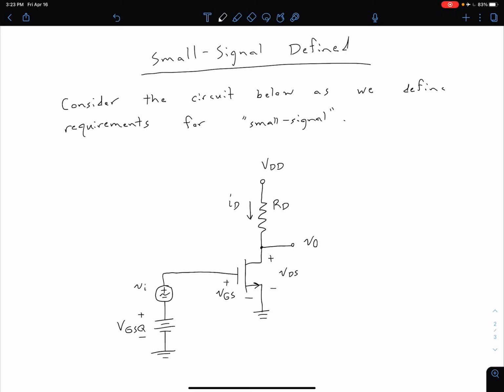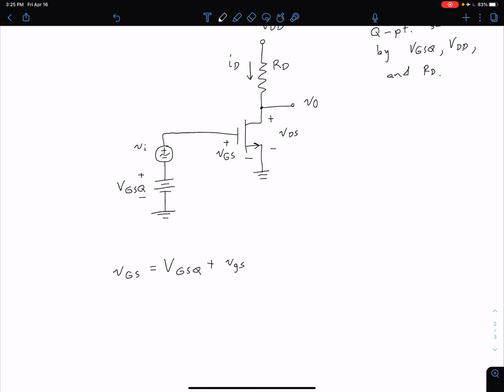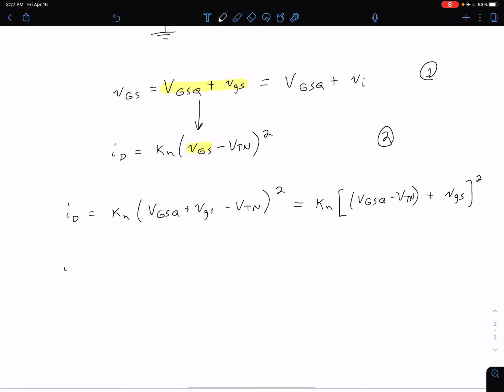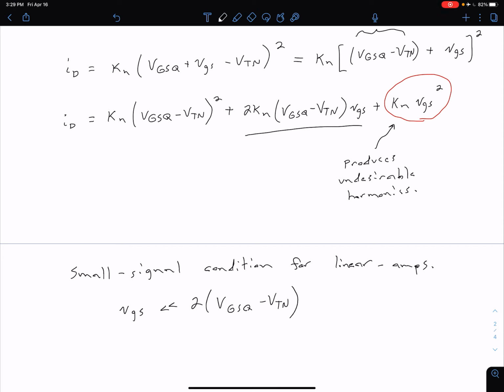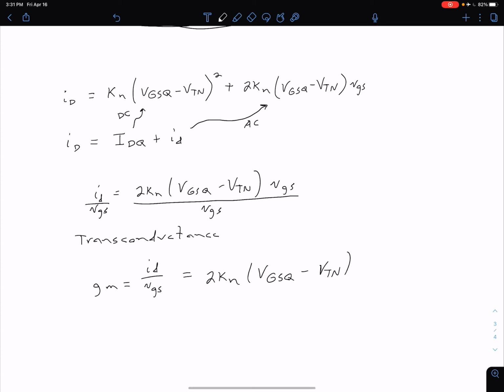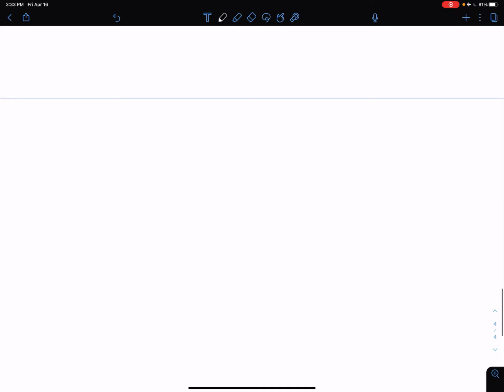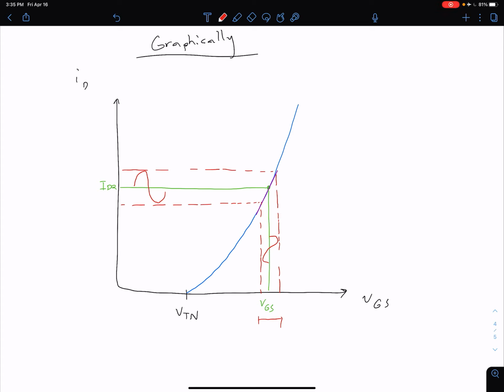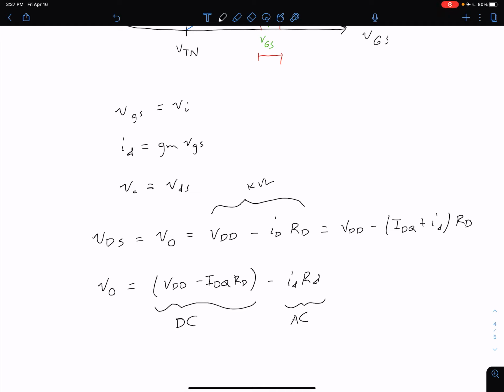MOSFET Amps. - Small-Signal Criteria